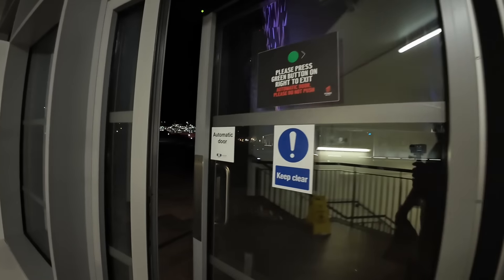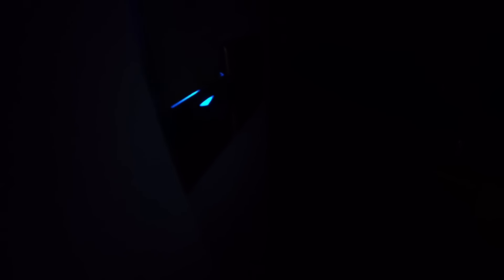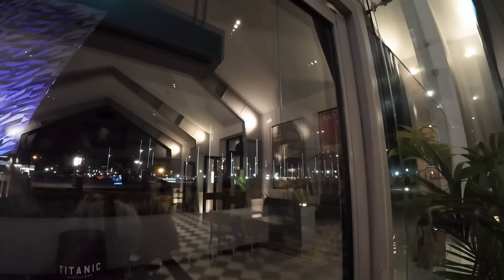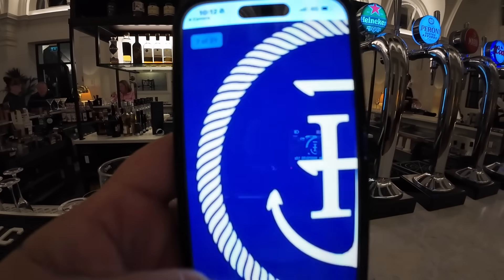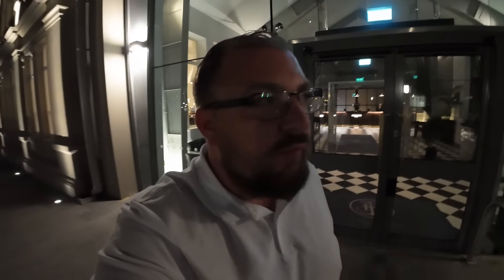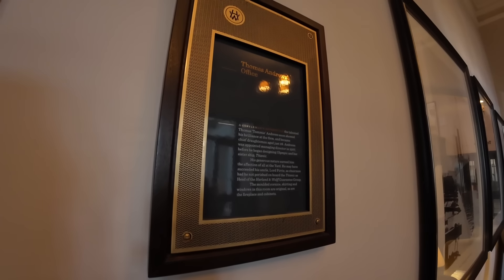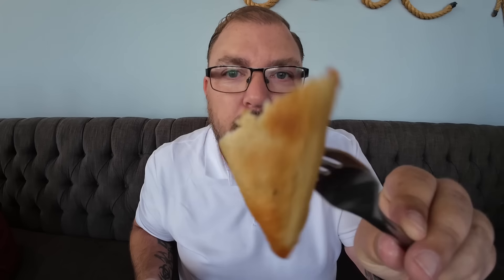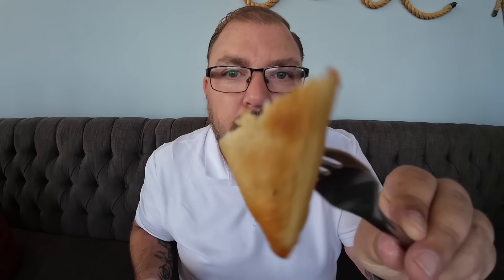I Stayed At | TITANIC HOTEL BELFAST - Full Review And Tour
Join me as I stay at the incredible Titanic Hotel Belfast which is home to the former White Star Line head offices and drawing rooms and a huge bucket list stay for me

The hotel is located in the former White Star Line headquarters where the Titanic designer Thomas Andrews had his office, it is also located on the site of the Harland & Wolff dockyards

The site is also home to the stunning Titanic Belfast museum which is one of the most amazing buildings I’ve ever seen, I visited it the next day and the whole experience was so emotional

My whole experience which included the 1 nights hotel stay, onsite parking, breakfast and museum entry cost me £201

Filmed in stunning 1080p 50fps using a dji Osmo Action 4 and an iPhone 15 Pro for cinematic footage and photos……NEW VLOGS weekly